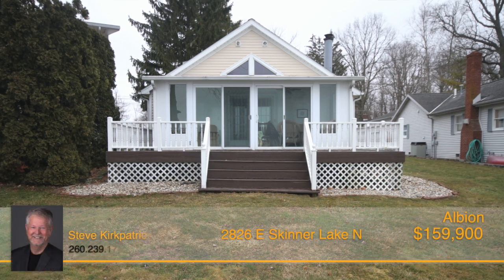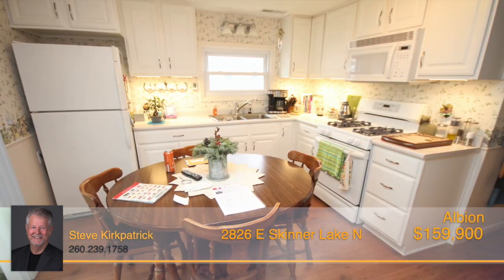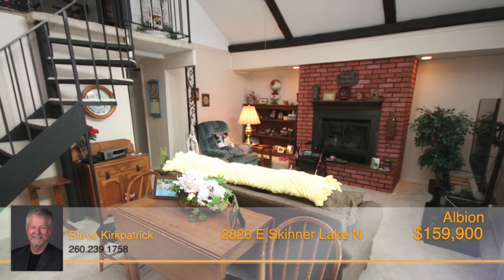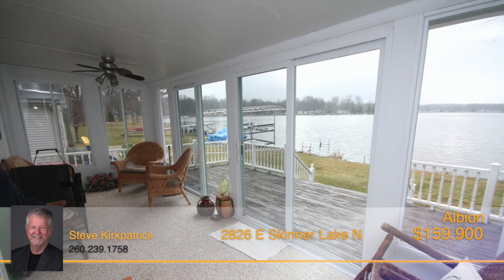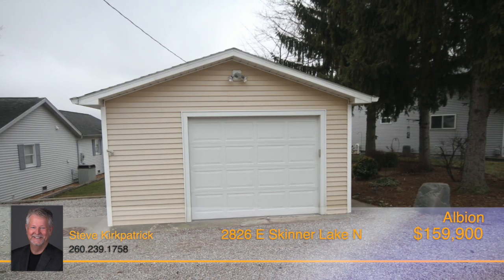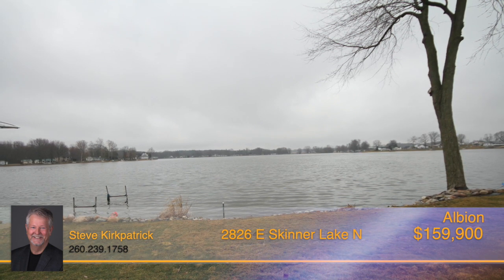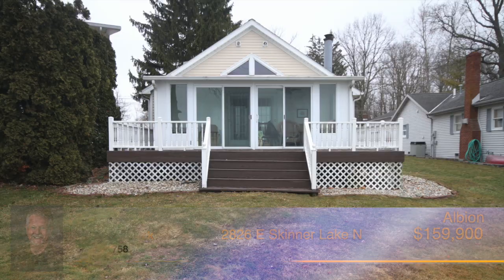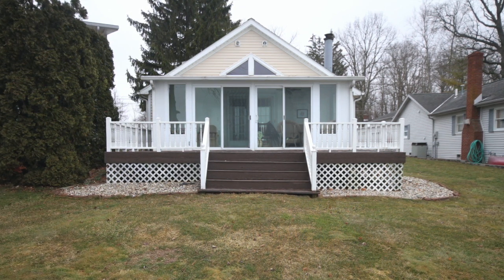2826 E Skinner Lake Dr N, Albion, IN 46701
Charming lakefront home on all-sport Skinner Lake. This well maintained 3 bedroom, 2 bath home also offers an eat-in kitchen, separate laundry/mechanical room, a gas log fireplace in the great room with cathedral ceiling, an open stairway to second story with scenic lake views, a 3 season room, a spacious deck and a detached one car garage. All appliances remain with sale. 40 feet lakefront and 55 feet road frontage. The home boasts a newer roof, gutters, siding and windows.